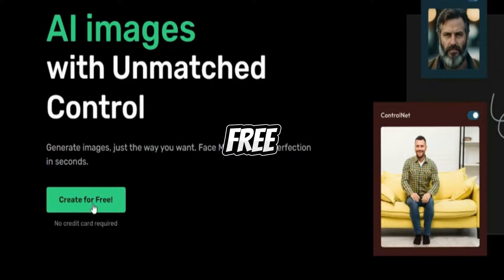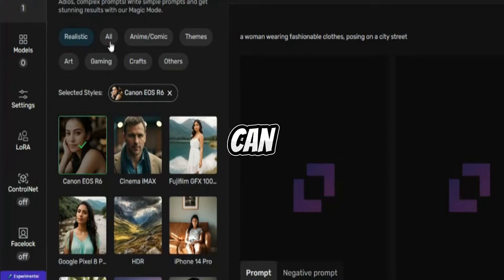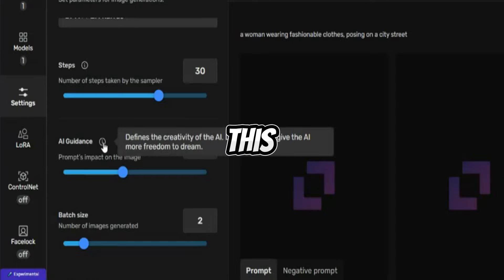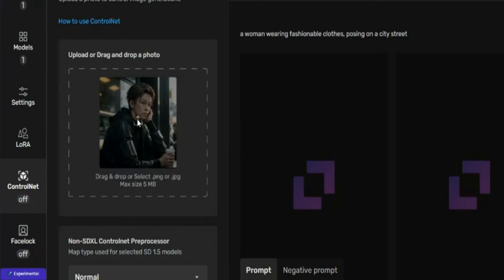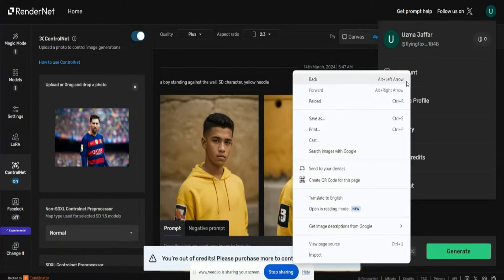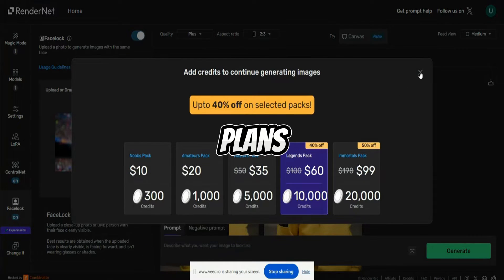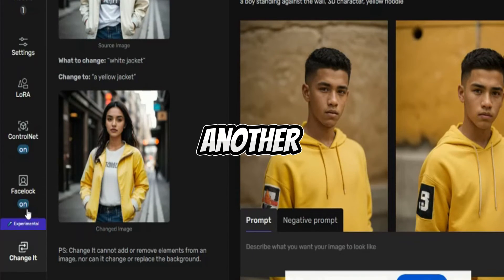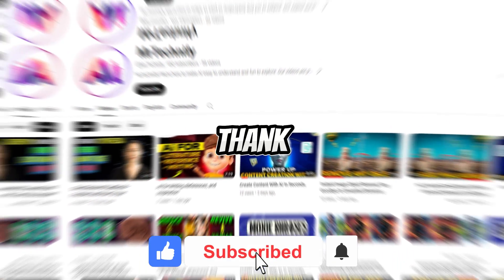How To Use RenderNet In Very Simple Steps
Discover how to use RenderNet in very simple steps! 🚀 Perfect for beginners looking to get started. Quick, easy, and straight to the point. Watch now to master RenderNet fast! 👨‍💻👩‍💻